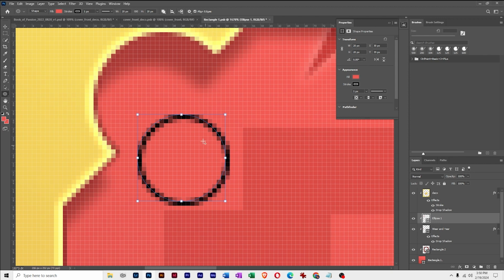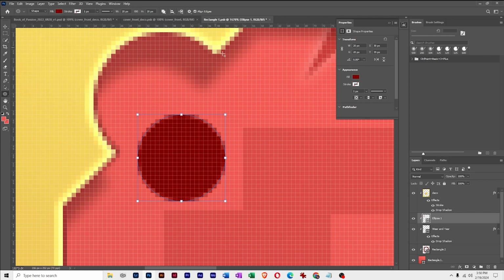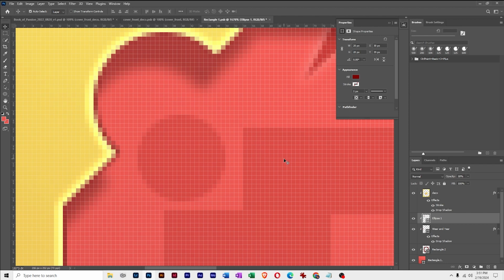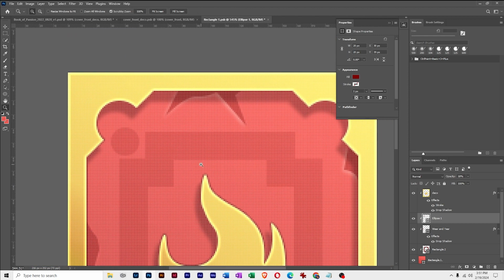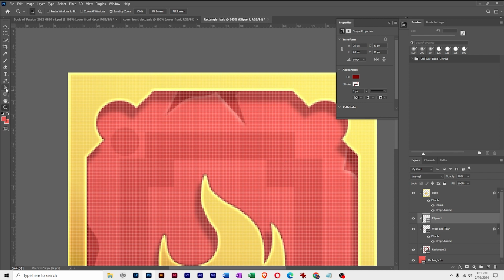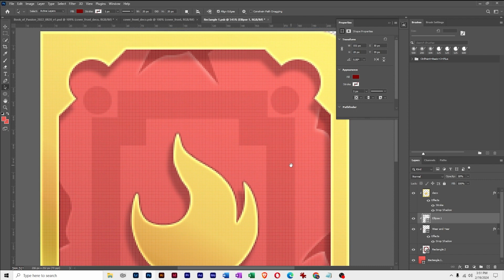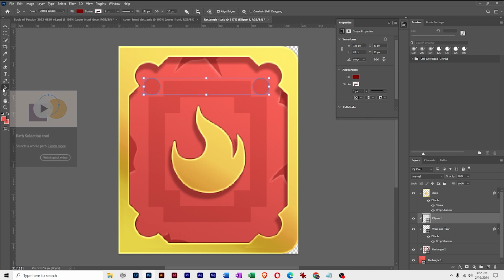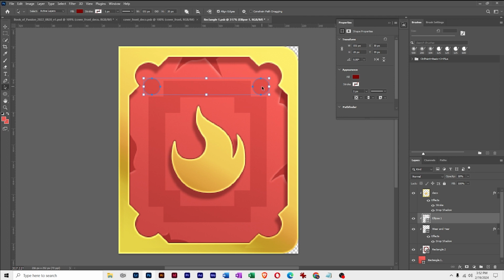Combine Shapes (Path Operations) | Adobe Photoshop Tutorial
Also, please consider donating to my Paypal if you found this video helpful.